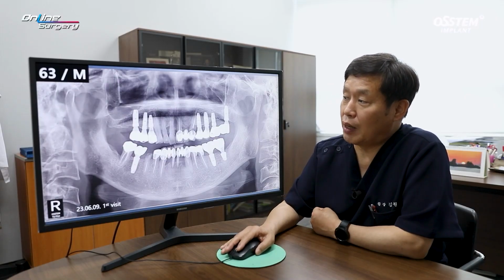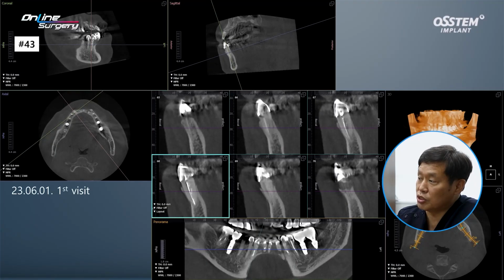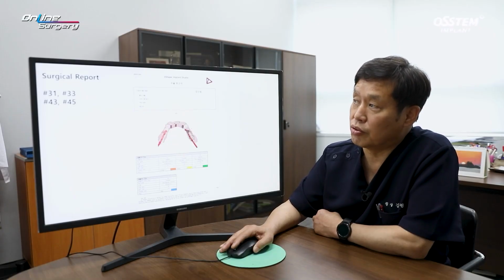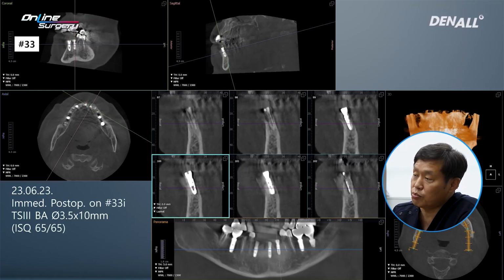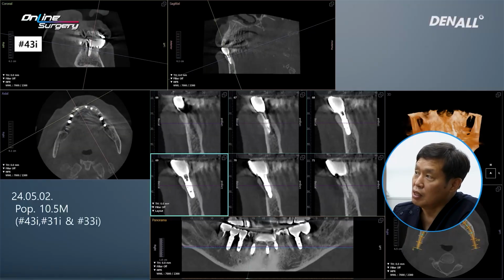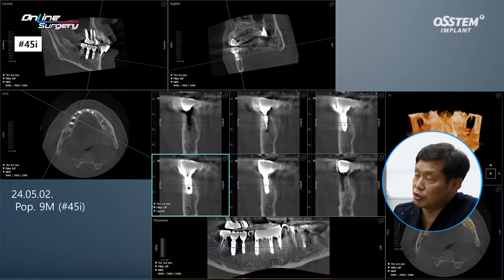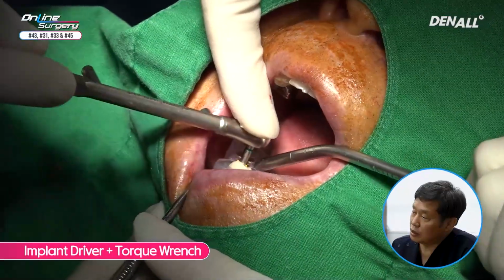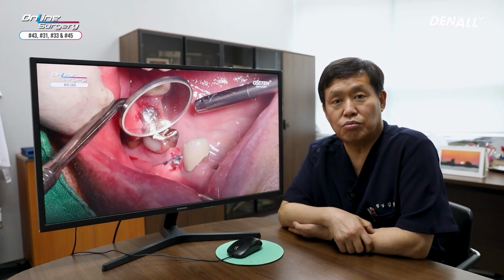Implant immédiat & greffe A-Oss avec OneGuide & OneMS sur incisives inférieures.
Découvrez une procédure de pose d’implant immédiat avec une greffe de collagène A-Oss, réalisée à l’aide du système OneGuide et OneMS sur les dents antérieures inférieures. Cette intervention met en lumière les meilleures pratiques en chirurgie guidée et en gestion des complications pour optimiser la réussite implantaire.

📌 Au programme :
✔️ Planification avec OneGuide
✔️ Pose d’implant avec OneMS
✔️ Greffe de collagène A-Oss
✔️ Techniques avancées en chirurgie dentaire

👨‍⚕️ Idéal pour les dentistes et chirurgiens-dentistes souhaitant approfondir leurs compétences en chirurgie implantaire et en gestion des tissus.